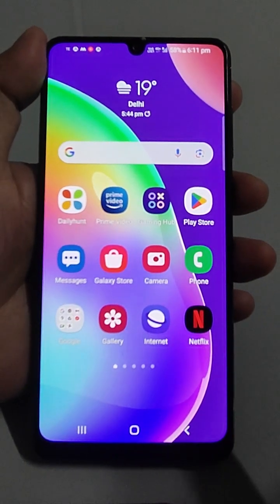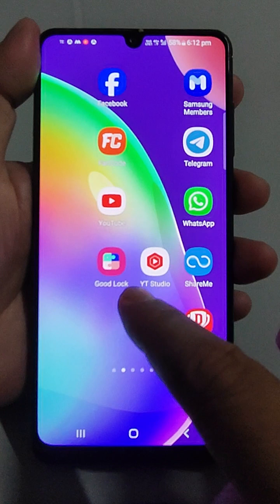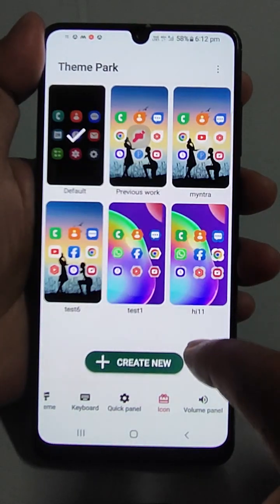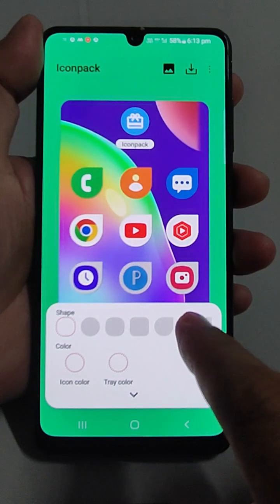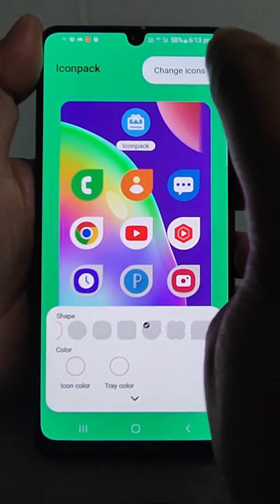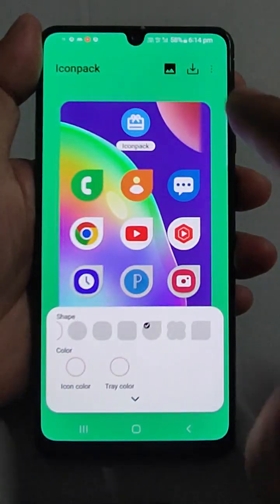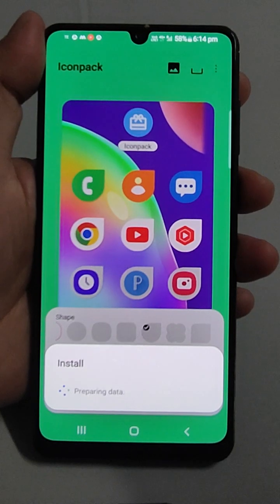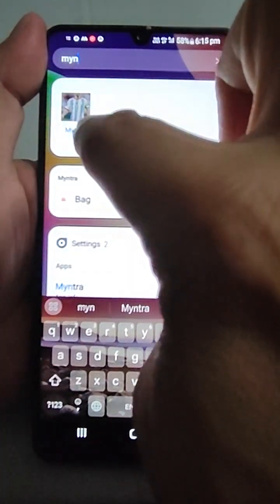How to put Your photo in place of icon in Samsung mobiles || How to change Icon Size & Icon Shape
How to put Your photo in place of icon || How to change Icon Size & Icon Shape

Learn how to personalize your digital space by replacing your icon with a custom photo! In this tutorial, we'll guide you through the steps to seamlessly integrate your own image as your icon. Additionally, discover tricks on adjusting icon size and shape to suit your style.

How to change icon on Samsung mobiles with a custom photo?
Can I use any image as my icon, and what are the recommended dimensions?
What are the steps to resize and reshape icons for a more customized look?
Are there any restrictions or guidelines when changing icons?